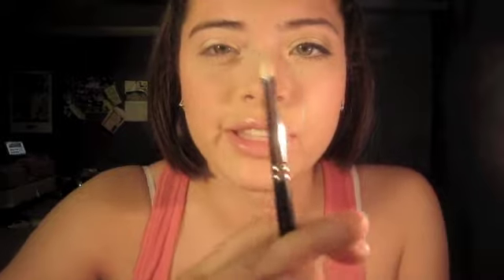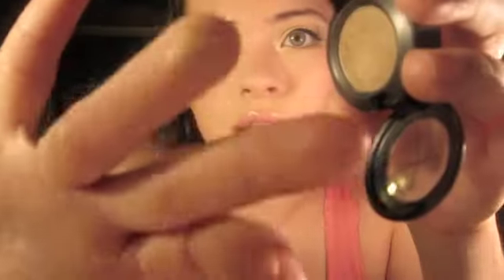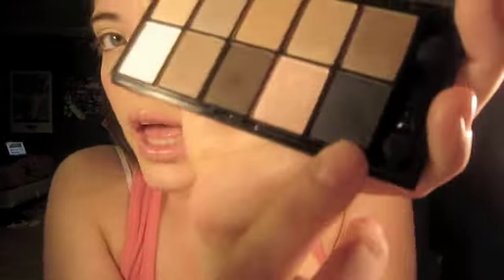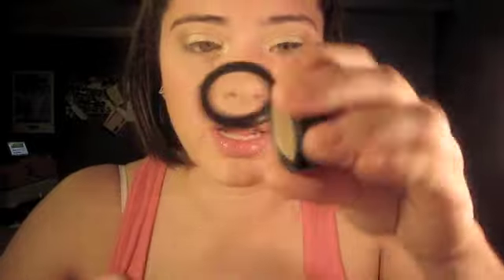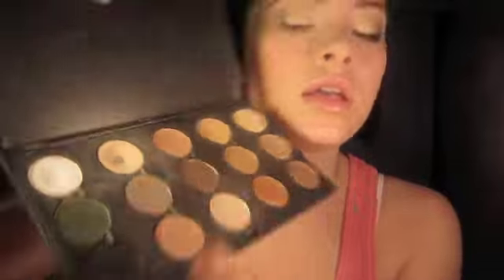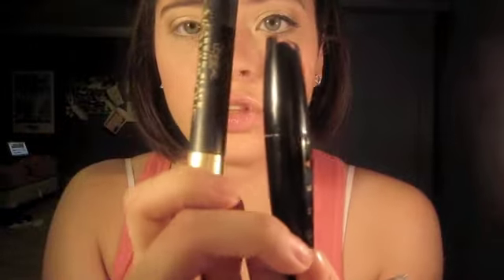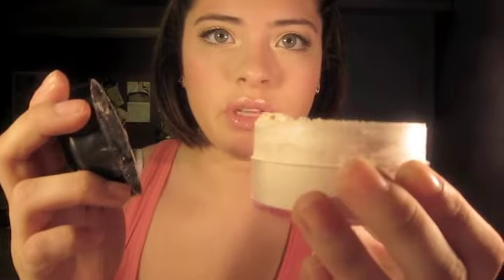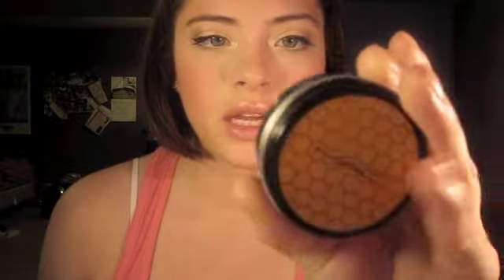Perfect First Date Make-up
YES, I am watching Dateline: Real Life Mysteries
One of my addictions ..

Eyes: ELF mineral e/s in Elegant, Mac Warming Trend,
Mac blanc type , Loreal Voluminous + Collagen mascara,
Prestige White eyeliner , & Urban Decay Perversion liner
Cheeks:Elf Fuschia Fusion + By Candlelight MSF
Lips: ELF mineral  l/s in Runway Pink
Face: a dusting of my MSF in medium light, hoola bronzer by Benefit, Maybelline Mineral power concealer in light, NYC face powder to set it and lighten it more  ..

Visit my new blog !

Visit my sister's blog too !